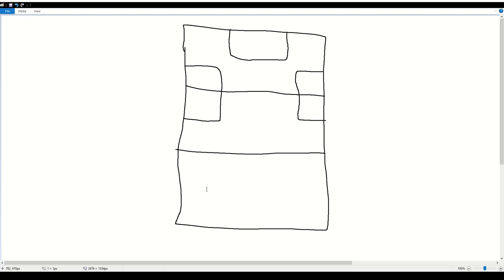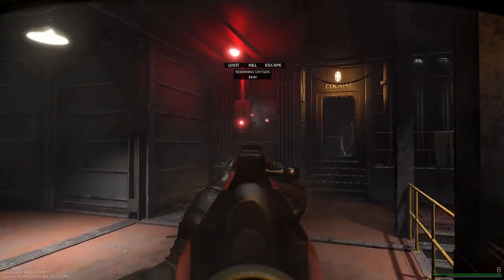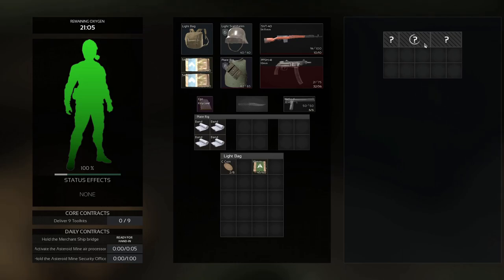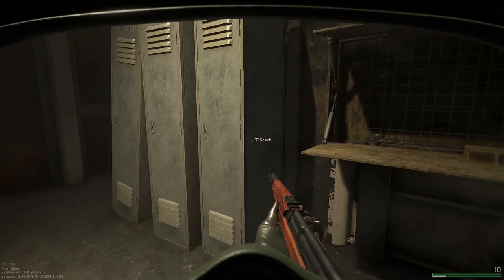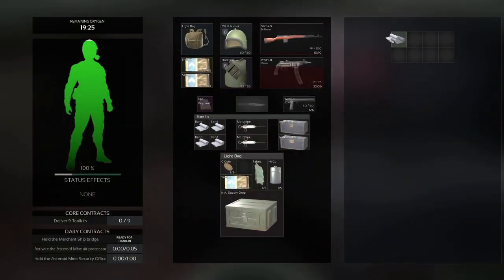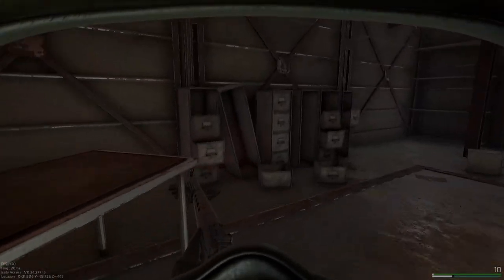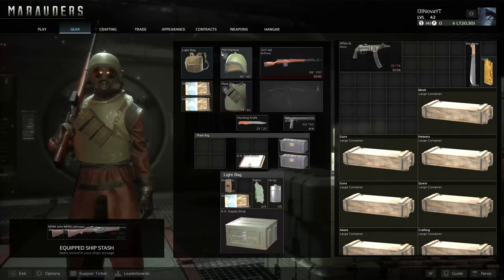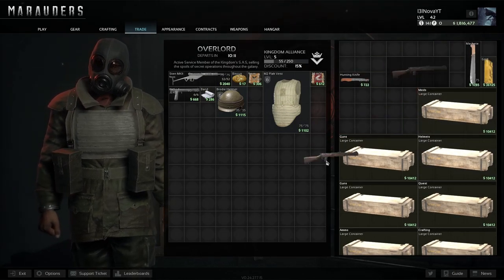Raiding The Merchant Ship - Marauders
The merchant ship is extremely profitable especially when there is no one to compete with you to steal all the loot. In this video I'll show you how to make 100s of thousands from the merchant ship. I'll give you a brief overview of the map of the merchant ship and then show you the run in which I made 100,000 I hope you enjoy!

Chapters:
00:00 Beginning you lovely peeps ;P